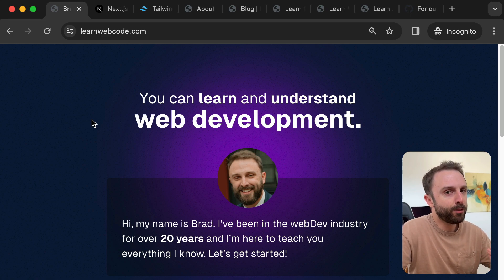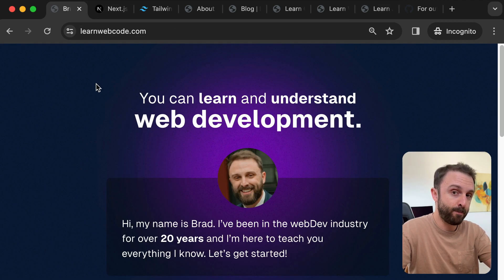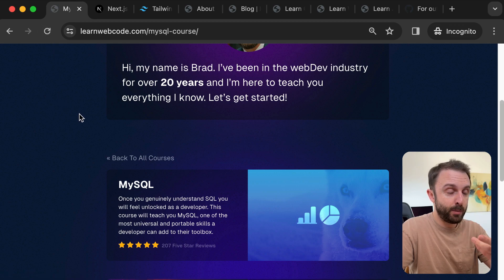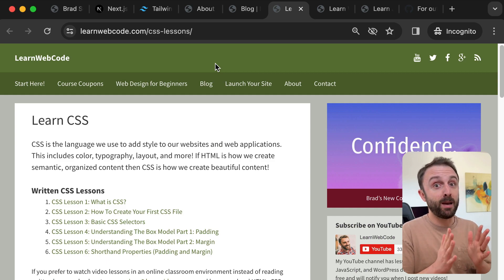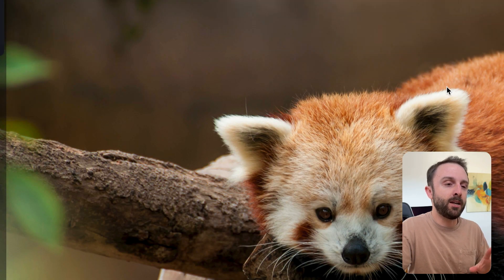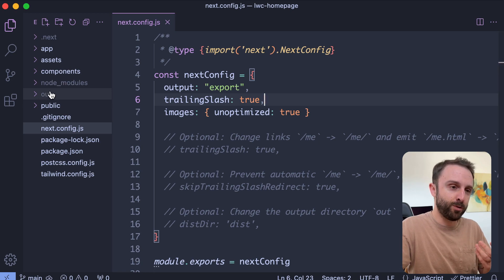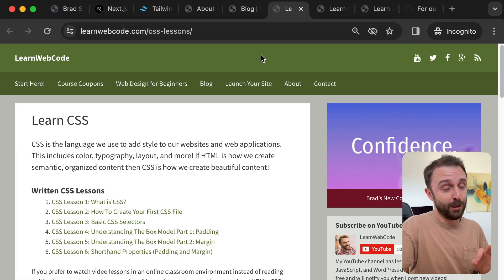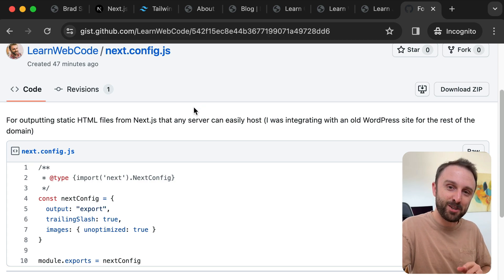Next.js Can Sit Alongside Old PHP / WordPress Sites 🤯